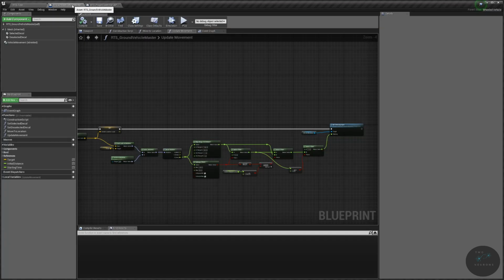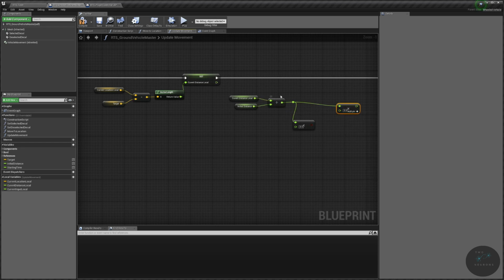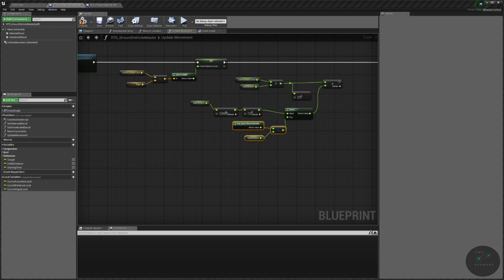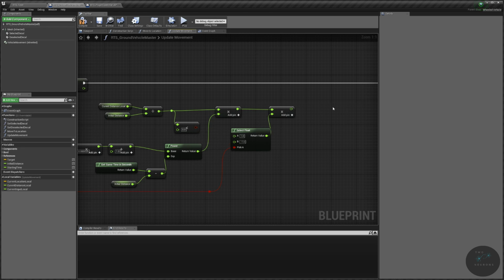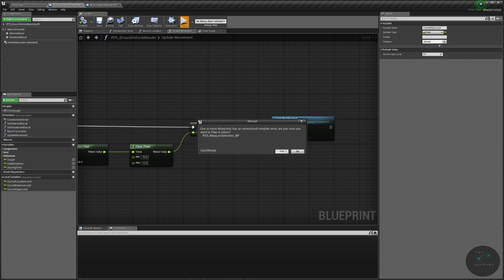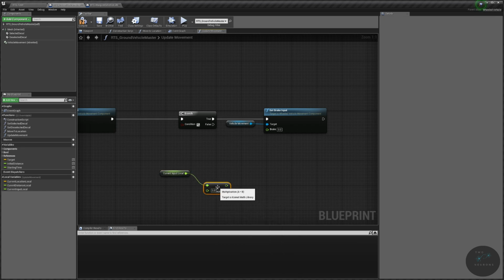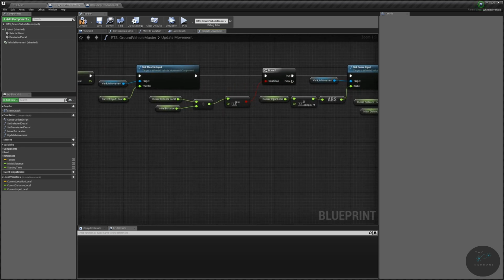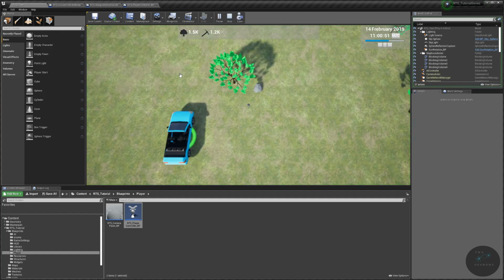4.27 Vehicle AI Part 2 [UE4 - RTS Tutorial]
Welcome to the 27th Lesson (part 2) in creating a Real Time Strategy Game in UnrealEngine.

In this lesson, using UE4, we will begin setting up our vehicle AI focusing on throttle and brake inputs.

In the next video, we will transport our units via vehicles from point A to point B.

The plan for this series is roughly:
1. Movement
2. Time and HUD
3. Resources (basic)
4. Units/NPCs (basic)
5. Construction (basic)
6. Combining Units and Construction (basic)
7. Resources and Construction
8. Unit/NPC behaviour